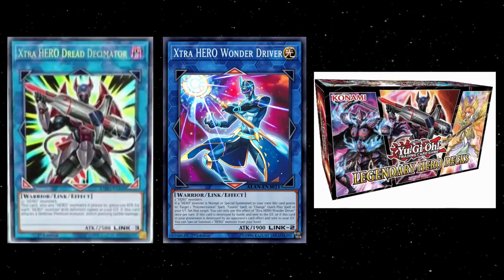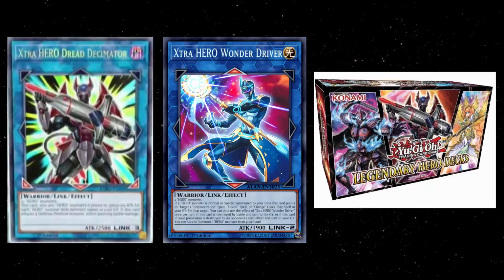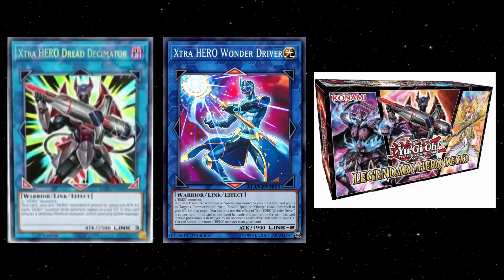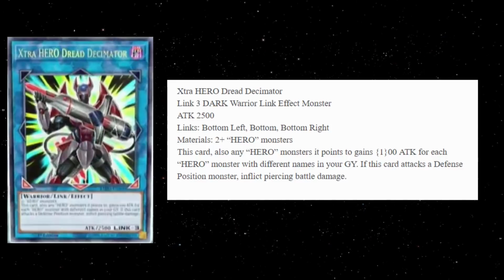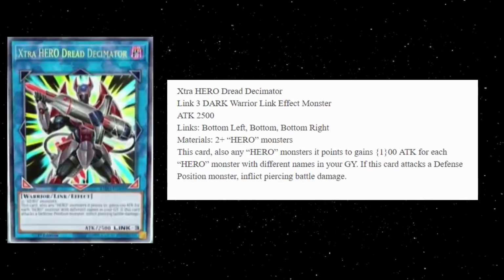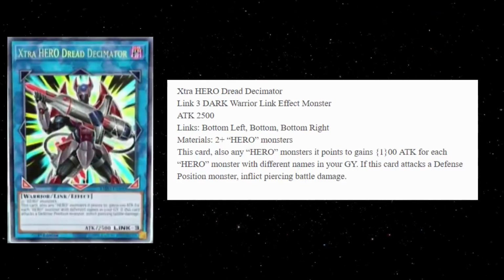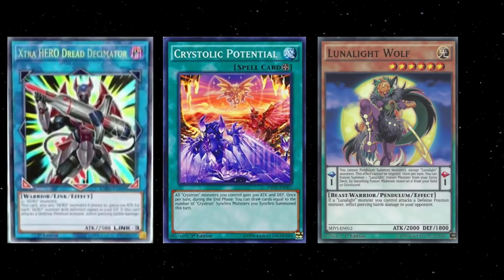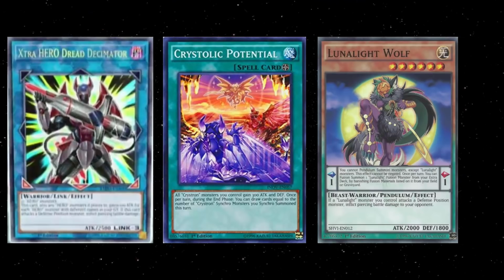THE SECOND HERO LINK MONSTER FINALLY REVEALED !!!